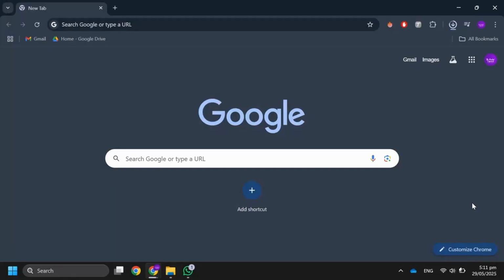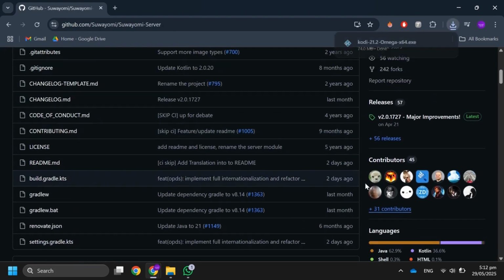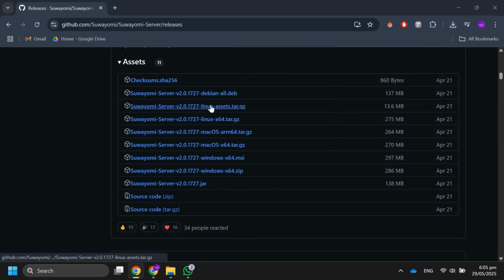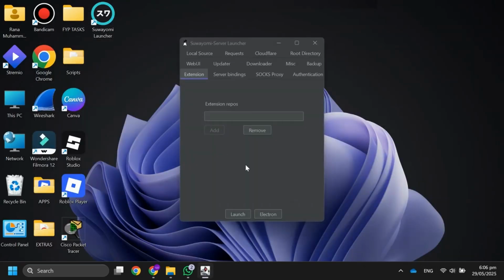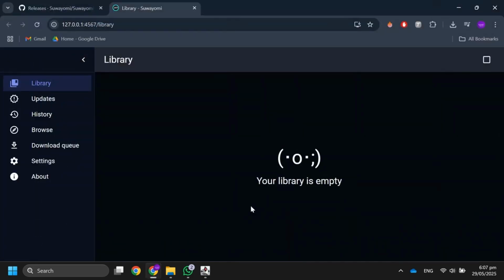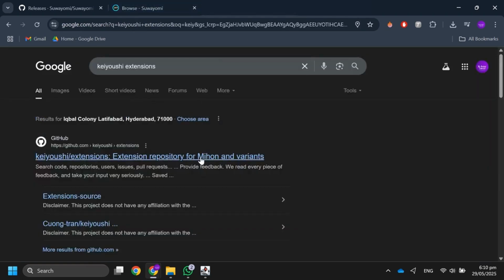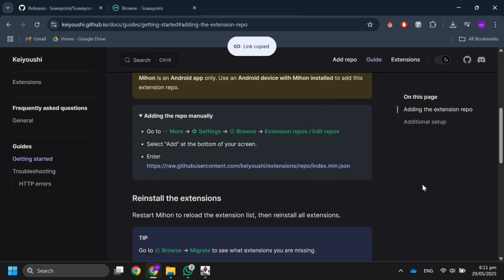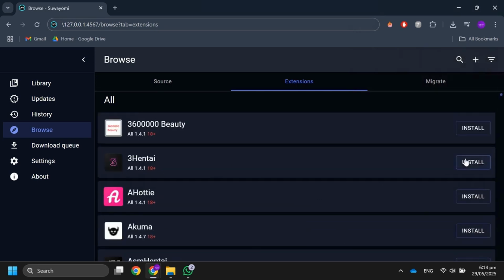Is This The BEST Manga Reader for PC? (Suwayomi Tutorial 2025)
Looking for the best manga reader for PC in 2025? Meet Suwayomi, the ultimate Tachidesk alternative that lets you read and organize manga directly on your Windows, Mac, or Linux computer. In this video, I’ll explain how to download, install, and use Suwayomi step by step, including how to add extensions, manage your manga library, and customize settings for the best reading experience. Whether you’re switching from Tachidesk or just want a powerful, free, and open-source manga reader for PC, Suwayomi is one of the best options available today.